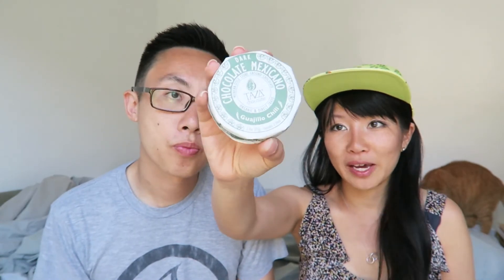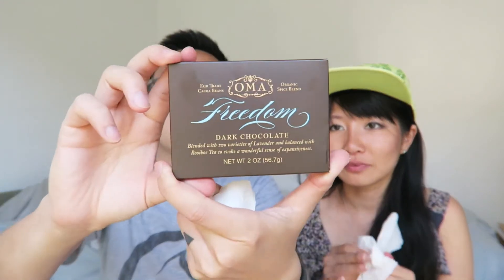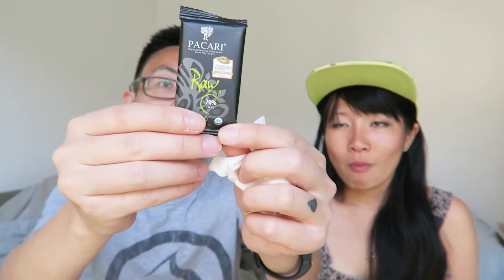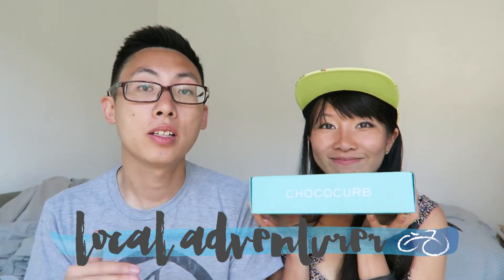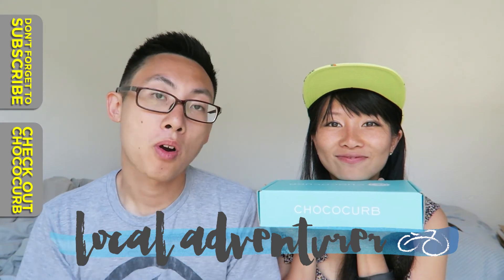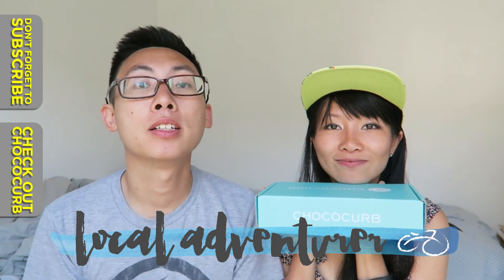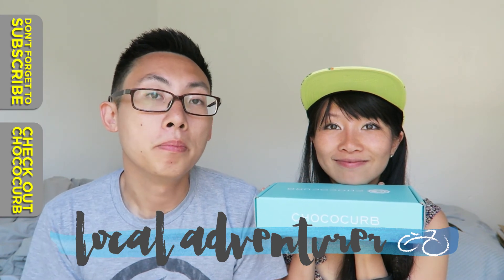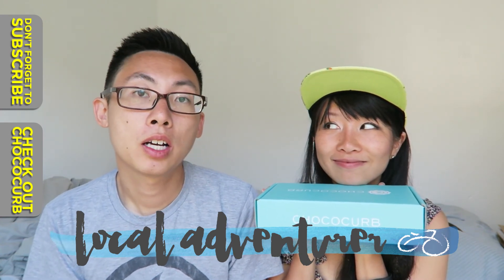CHOCOLATE FREEDOM! | Chococurb Unboxing